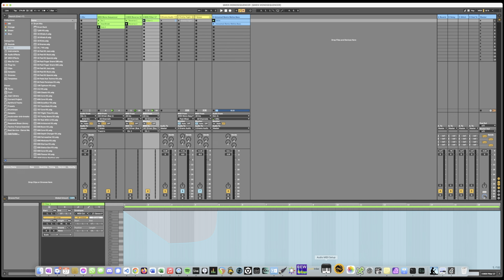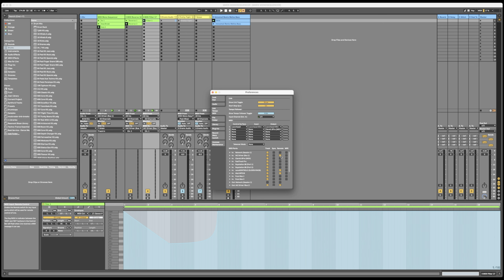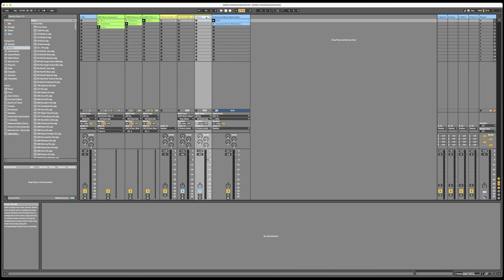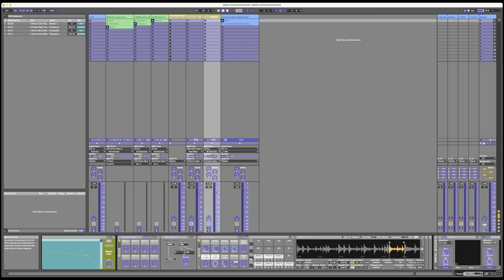Poly-Pattern Amen Break Manipulation: Crafting Endless Break Variations via Ableton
In this video, I'm diving into the world of poly-pattern endless variations, showing you how to take control of individual parameters to craft unique and dynamic drum patterns like never before.

In this video I'm going to
00:00 explain the concept
01:15 show an example
01:54 explain in detail what's going on
05:54 provide some outlook and further ideas

My idea of poly-patterns is based on the concept of poly-rhythms. While rhythms are focussing on individual drums, I'm copying the concept to drum loops and Ableton's tracks and clips-concept.